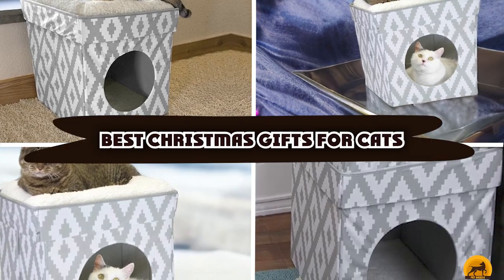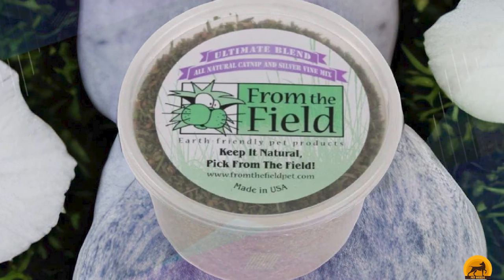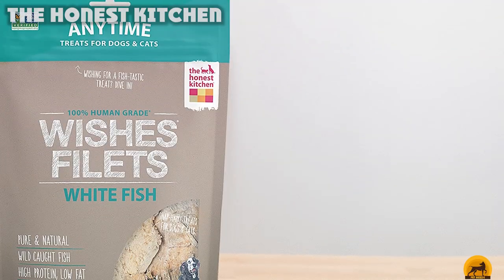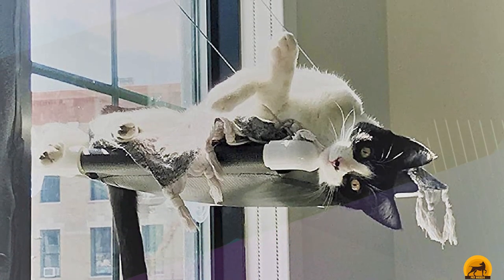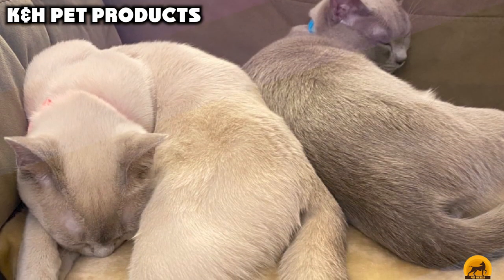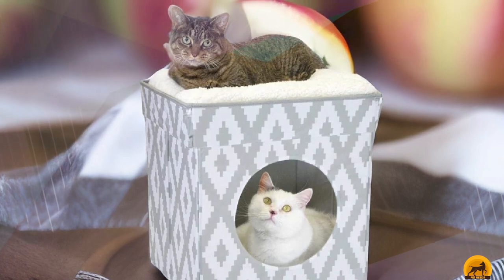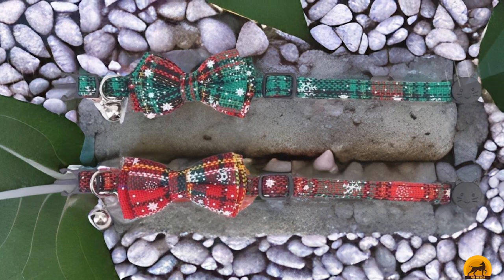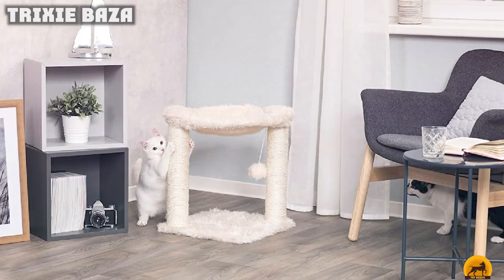The Ultimate Guide to Christmas Shopping for Your Cat!